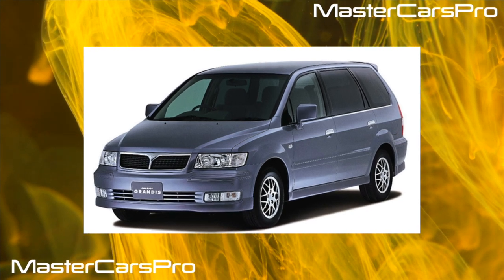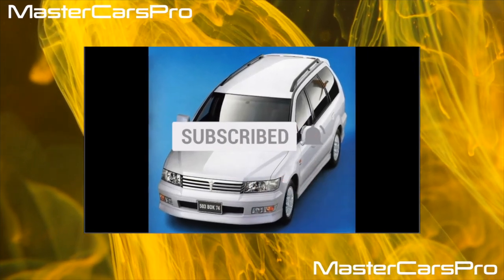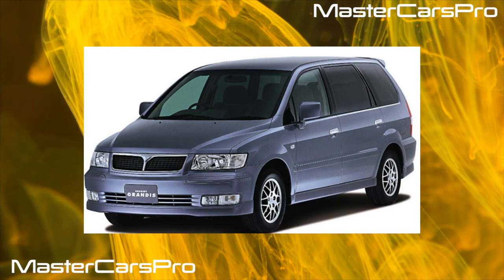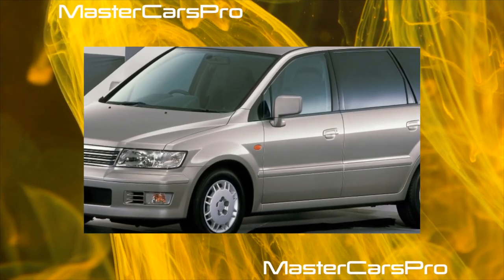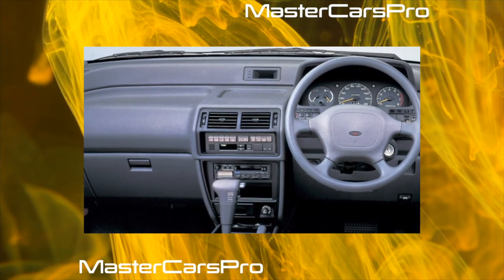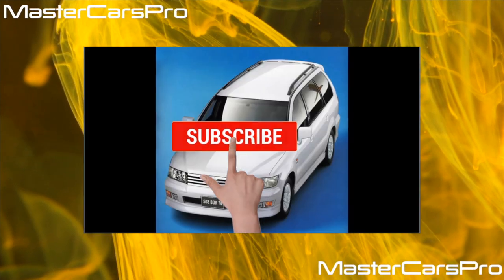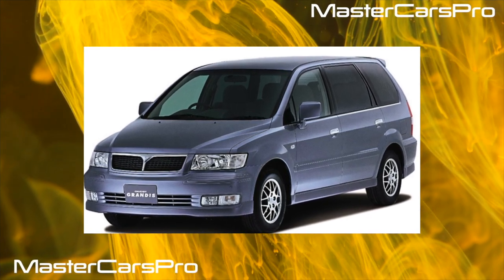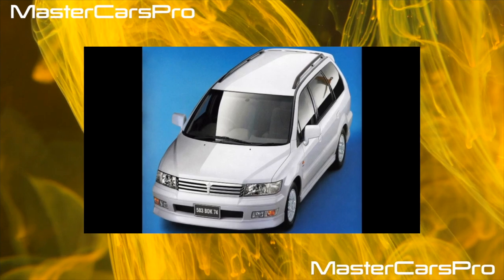What are the cons of owning a Mitsubishi Grandis 2003 - 2011?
The most common problems with a used Mitsubishi Grandis (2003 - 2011)?